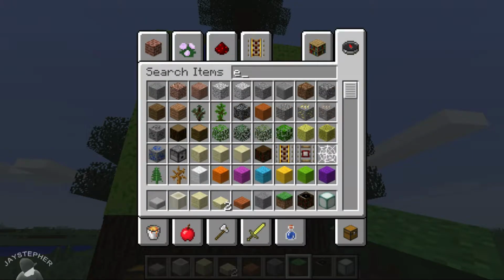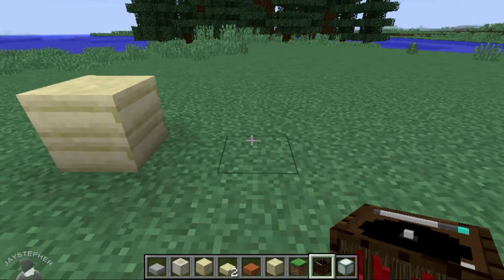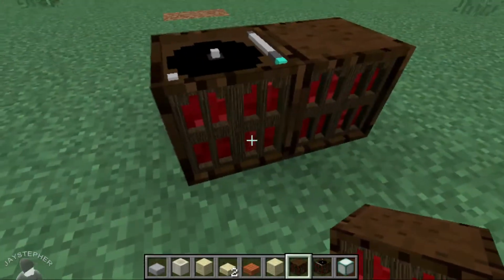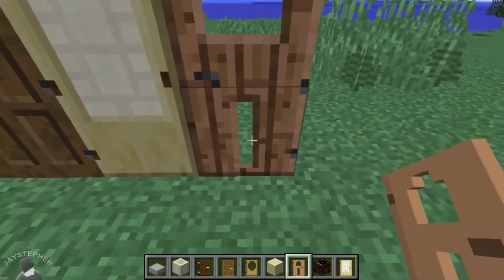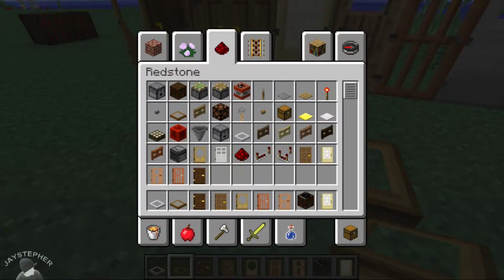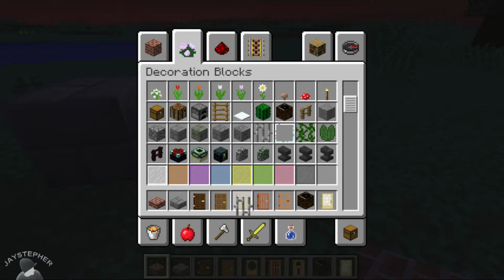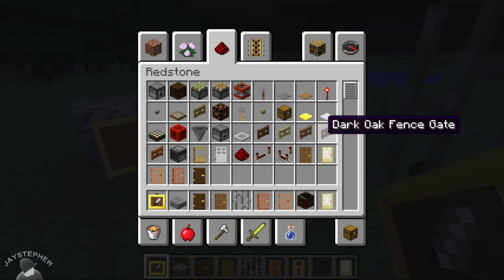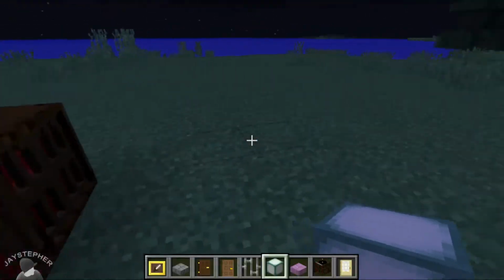Creating My MC Reaource Pack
Here's a preview of my resource pack I've been working on for Minecraft. I'm slowly adding new art and graphics to the project.